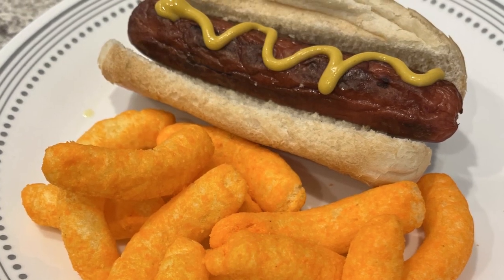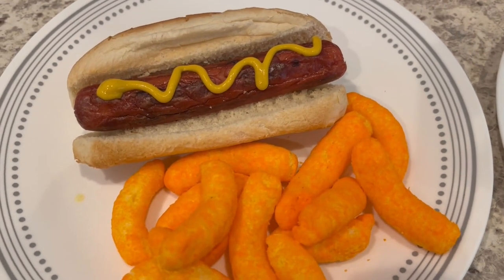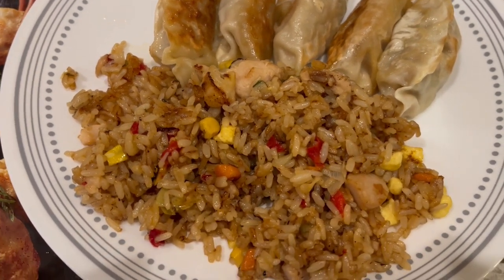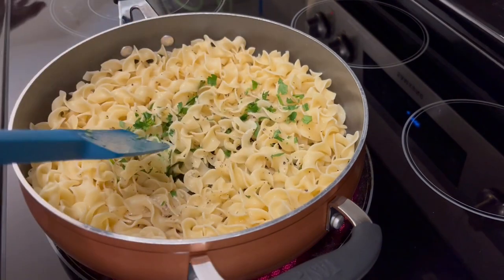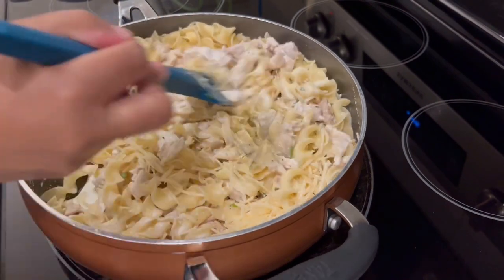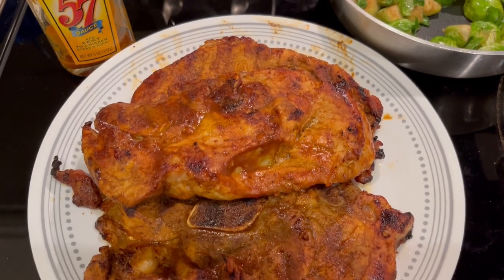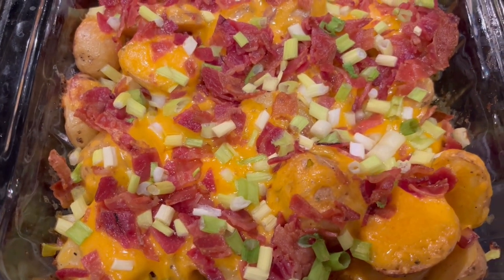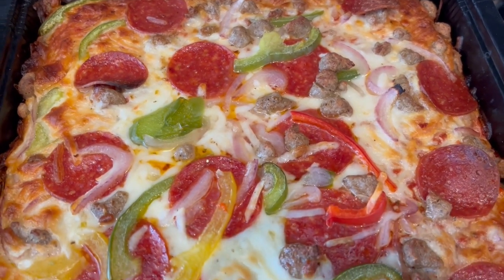What's for Dinner? | NEW Easy Creamy Chicken and Noodles Recipe | Simple Dinner Ideas!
CREAMY CHICKEN AND NOODLES

1 tablespoon of dry Italian salad dressing mix (I used 2 tablespoons)
(8 ounce) package wide egg noodles
2 tablespoons butter, softened
3 cups chopped cooked chicken
1 cup whipping cream
1⁄4 cup freshly grated parmesan cheese (I used 1 cup)
2 tablespoons chopped fresh parsley

DIRECTIONS
Cook noodles according to package directions; drain well, and return noodles to pan.
Stir in 2 tablespoons butter, and toss to coat.
Stir in chopped chicken, next 3 ingredients, and 1 tablespoons dressing mix.
Cook mixture over medium-high heat, tossing to coat evenly, 5 minutes or until thoroughly heated.
Recipe courtesy of Southern Living